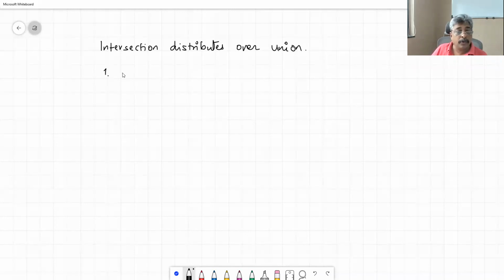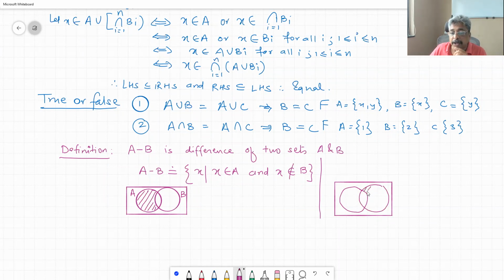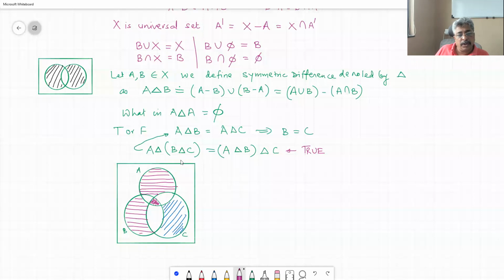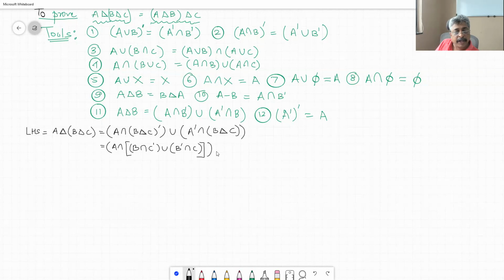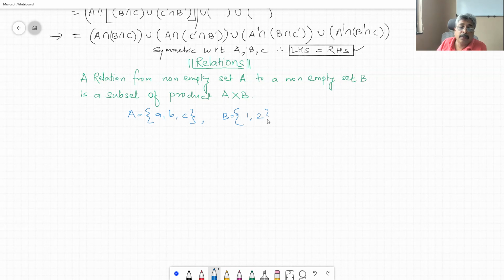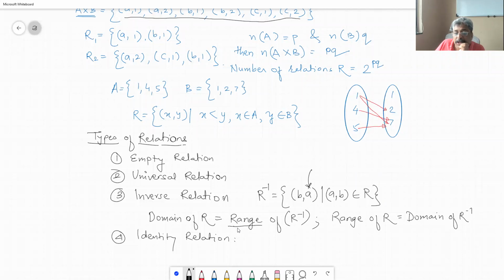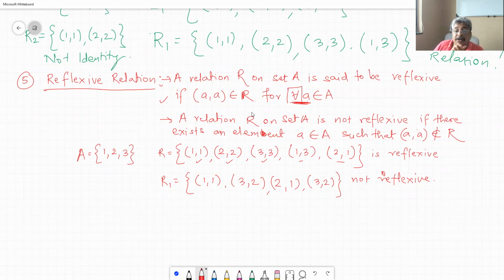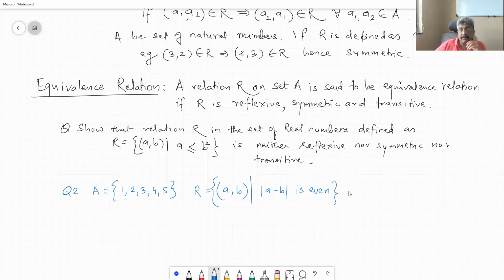Set Theory 2 & Relations